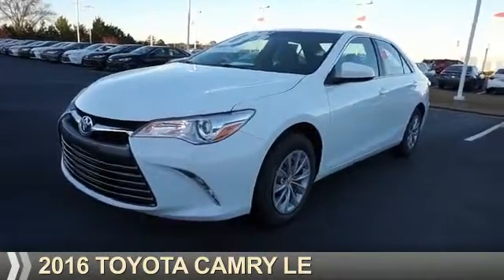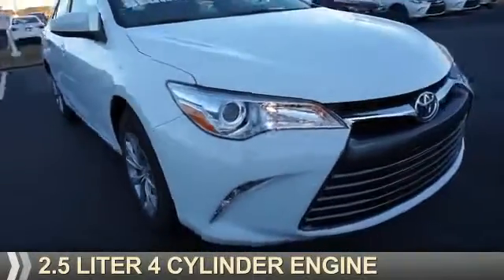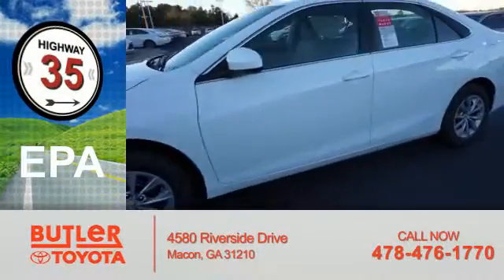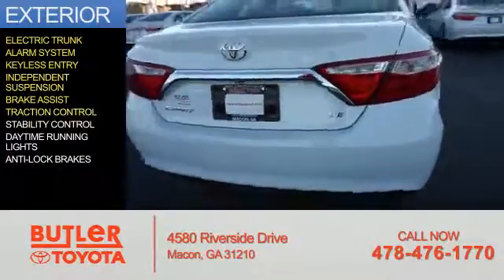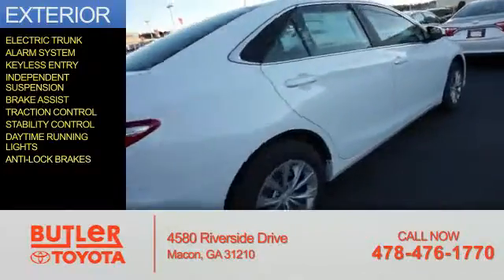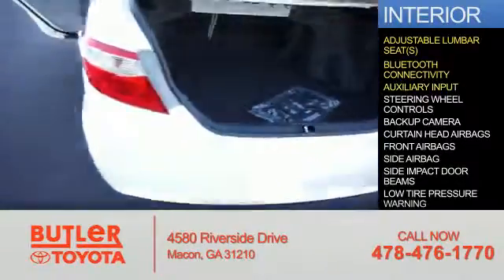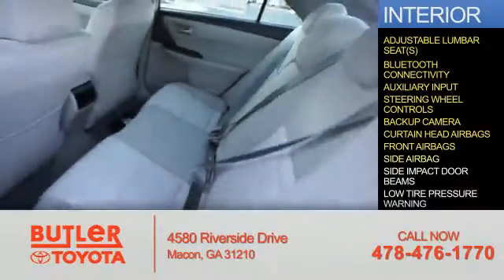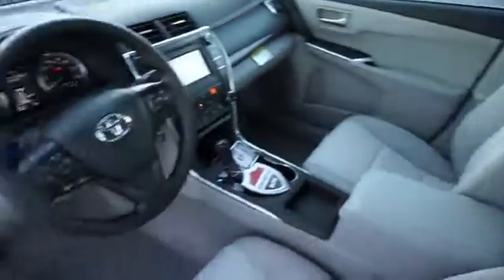2016 Toyota Camry U165395 - Macon GA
Year: 2016
Make: Toyota
Model: Camry
Trim: LE
Engine: 2.5 liter 4 Cylindercylinder FWD
Transmission: Shiftable Automatic
Color: White
Mileage: 7
Address:
4580 Riverside Drive
Macon, GA 31210
VIN:4T1BF1FKXGU165395